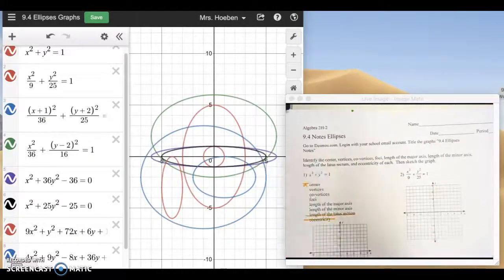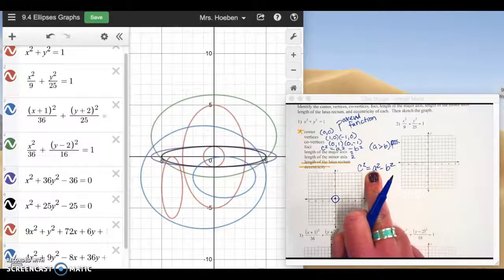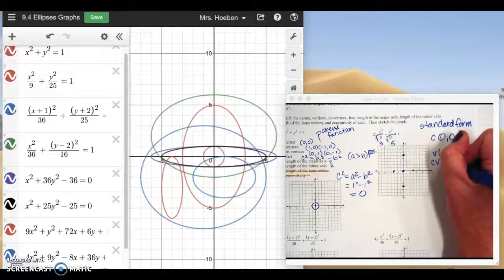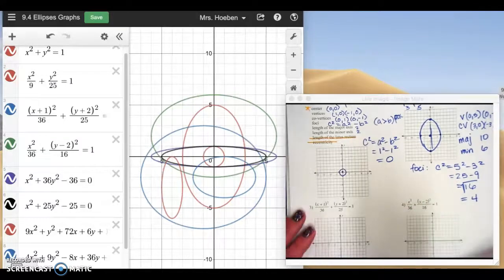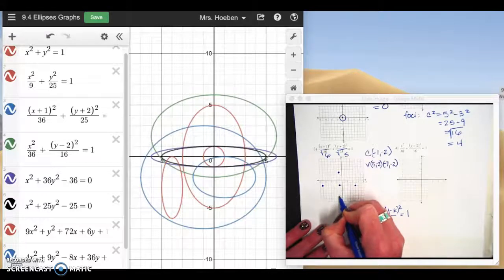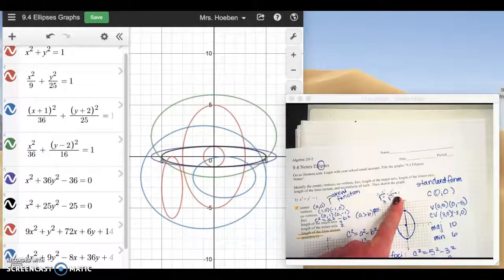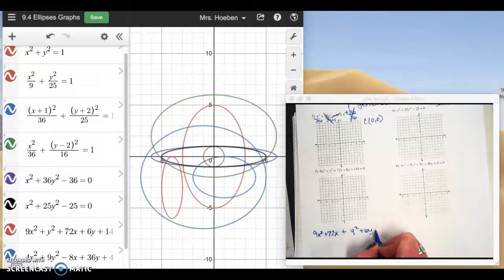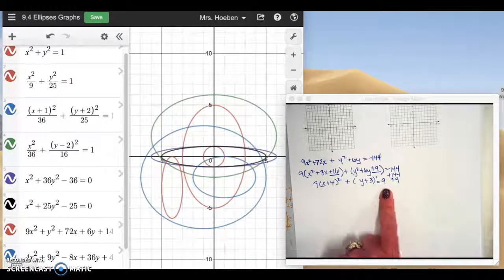A2H 9.4 Ellipses